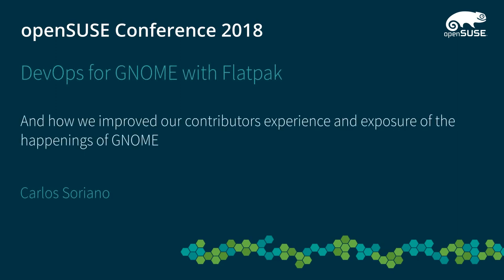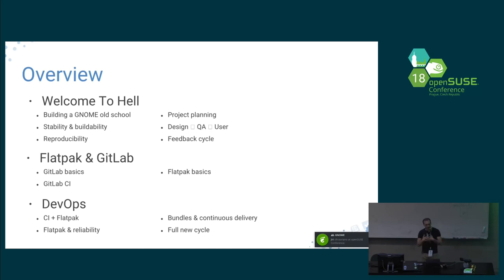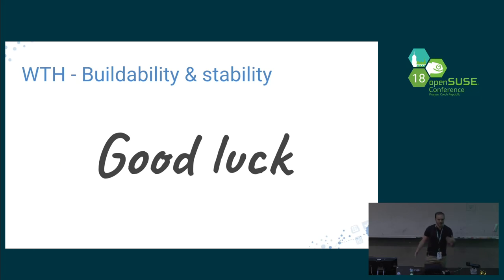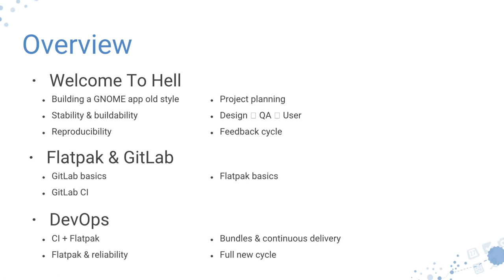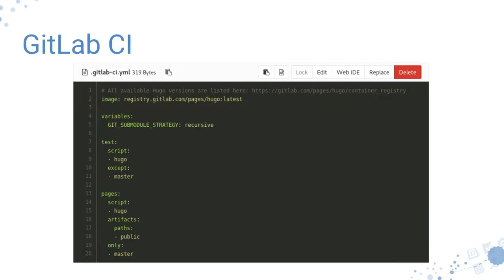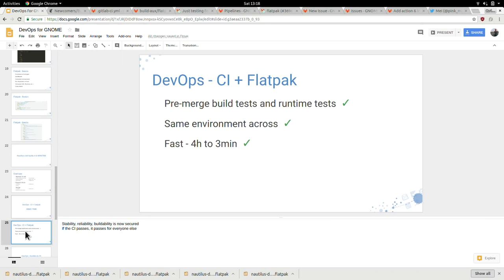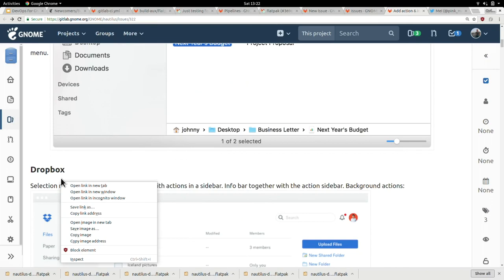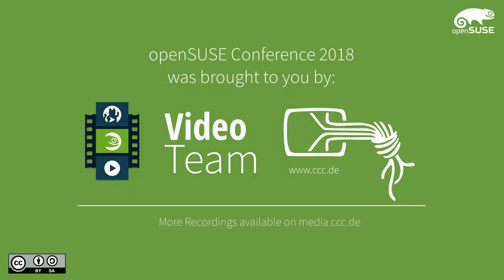openSUSE Conference 2018 - DevOps for GNOME with Flatpak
And how we improved our contributors experience and exposure of the happenings of GNOME

As probably you might know, GNOME hasn't been the most updated in technologies & processes used for the design, development, testing, QA, delivery loop. To be honest, we have been quite behind!

Build fails, not passing tests, contributors stuck with trivial details, each product with different released days, designers and QA in need to build the whole stack to try out a minimal UI change... well, we could continue indefinitely. Needless to say this was a huge impact in our performance and contributor friendliness, even more in a time where web applications are as common.

Fortunately, things has changed dramatically over the last two years, specially with Flatpak for a containerized-alike build and distribution of apps and our move to GitLab and its integrated CI, we are able to fully dive into integrating a more DevOps oriented workflow. This effort has become a dream come true for GNOME, that we would have never imagined a few years back.

In this talk I will present and explain in details how to use and integrate Flatpak and GitLab together to create the future of the DevOps experience for Linux applications development and how we use it at GNOME and what impact is making to our organization.

Carlos Soriano